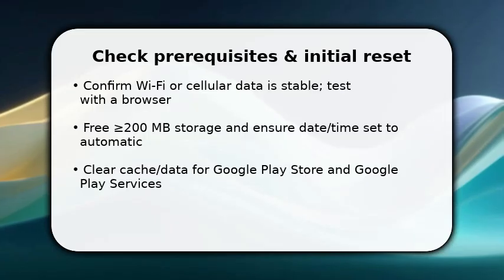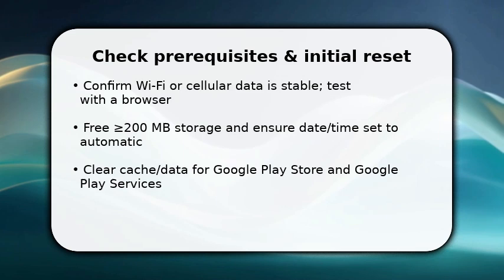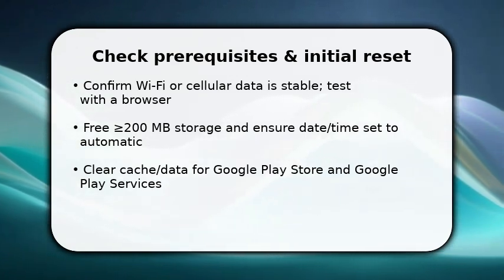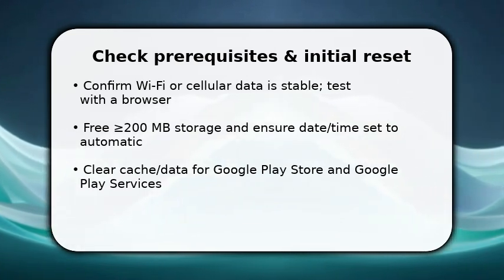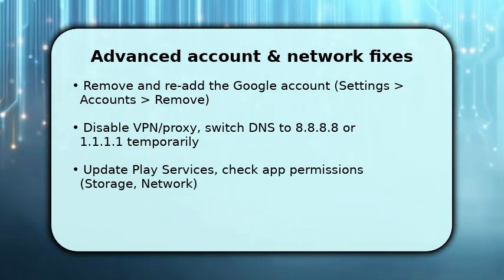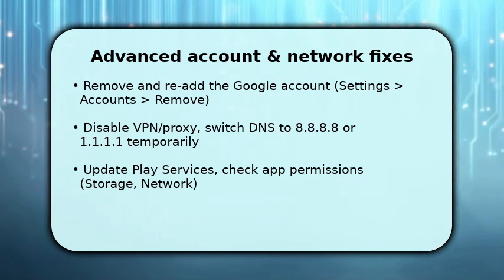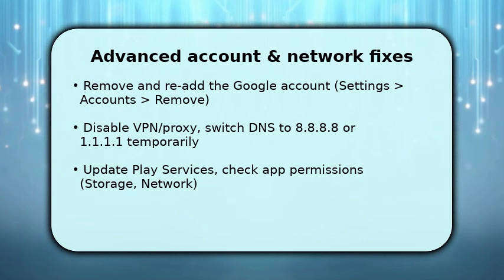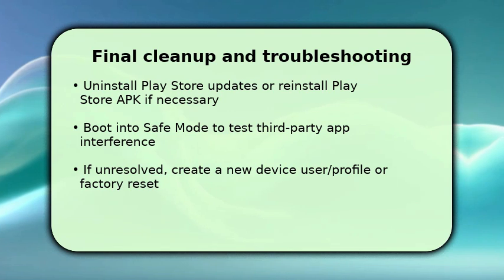How to Fix Google Play Store No Results Found - Step by Step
Explore a comprehensive guide on resolving the 'No Results Found' error in Google Play Store. This video takes you through step-bythy process to troubleshoot and fix common issues, ensuring your app downloads go smoothly.